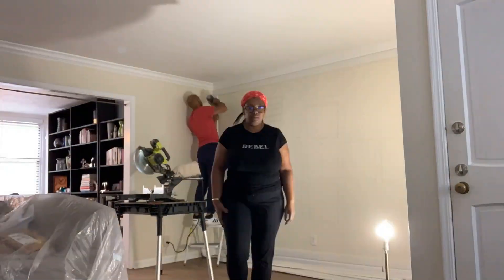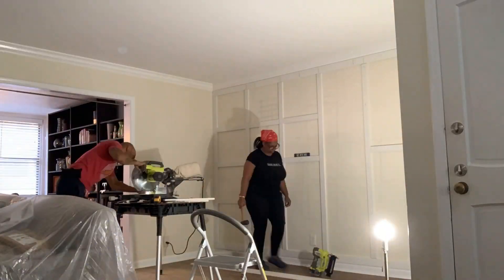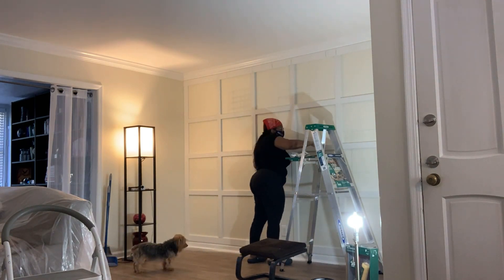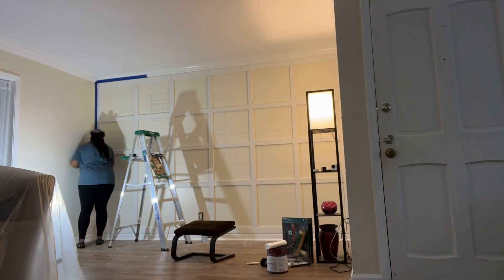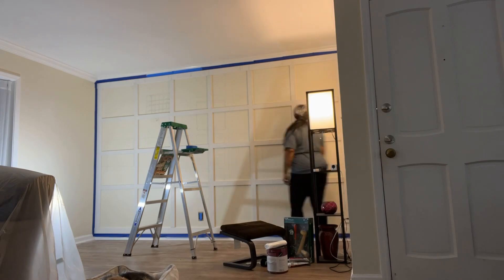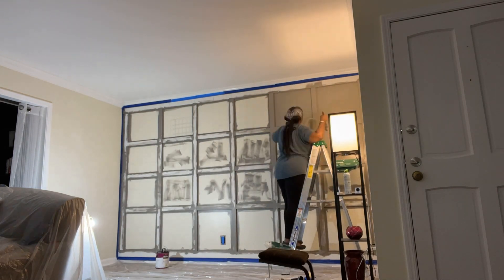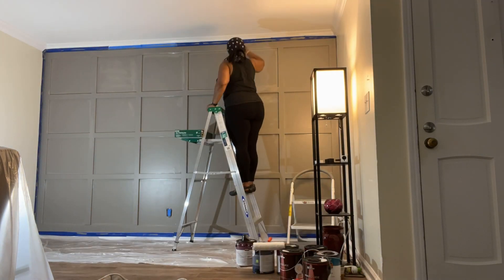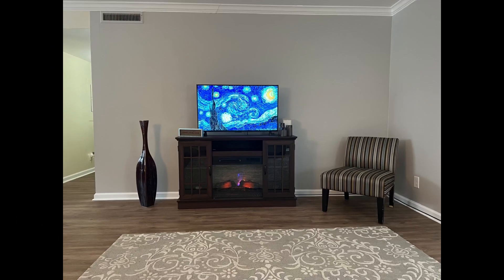My DIY Paneled Wall Project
I’m very proud of this DIY Project! I’ve always wanted to do a paneled wall and I purchased the materials and it probably took a few weeks before I even got started because it was a little overwhelming, but I am so glad that I did. I’m totally satisfied with the outcome and I can’t wait for my next wall project. I’m planning to do a secondary bedroom in my home with another pattern wall!